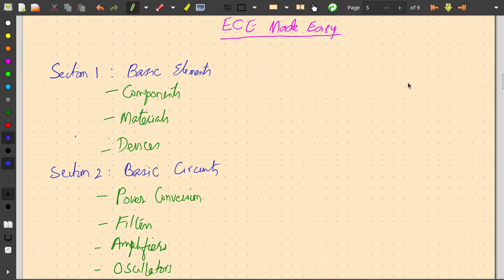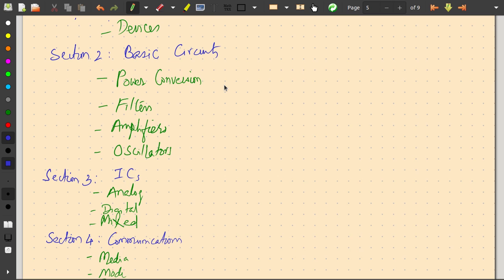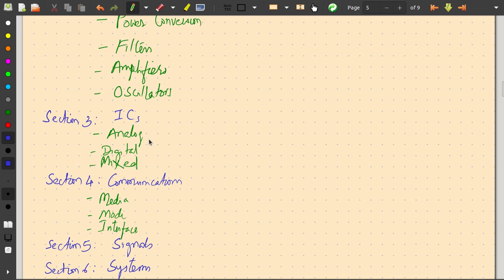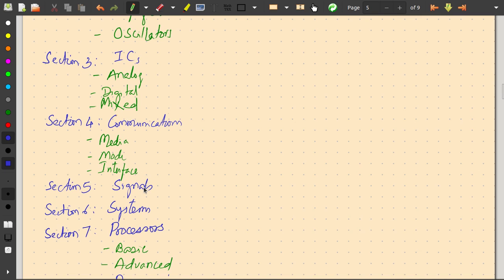ECE Made Easy- An Introduction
This video lecture series is the outcome of my 32 years of academic experience. Most of the time my students' request is to simplify the basic concepts needed to understand the highly complicated fields of Electronics and Communications Engineering undergraduate course. Here an attempt is made to describe the basic concepts with no  mathematical prerequisites. The concepts explained using the physical day to day examples.
Concepts
Physical examples